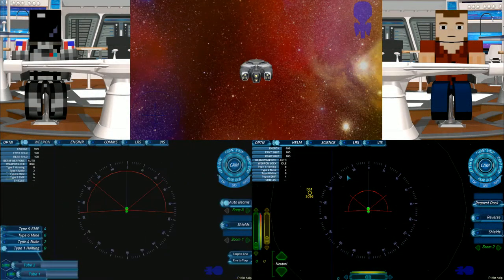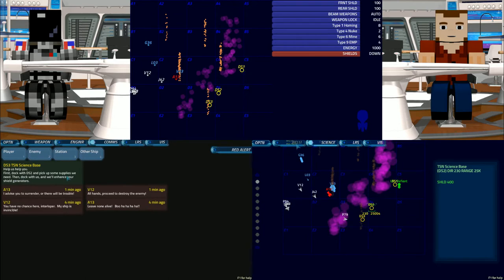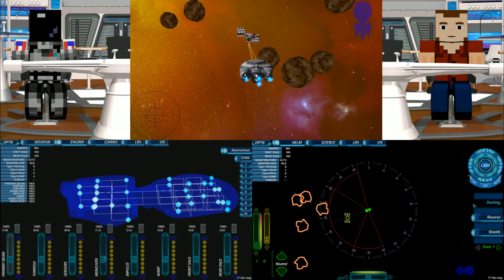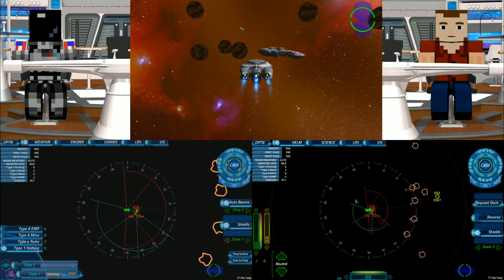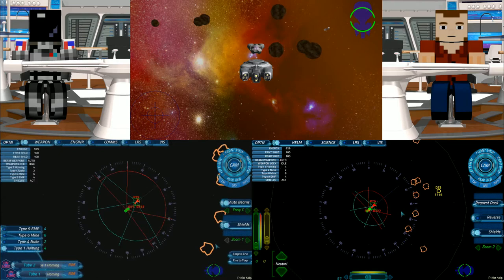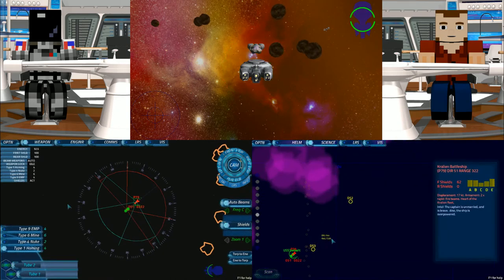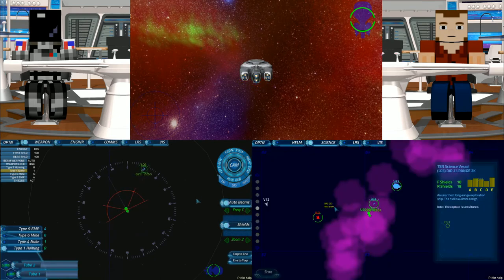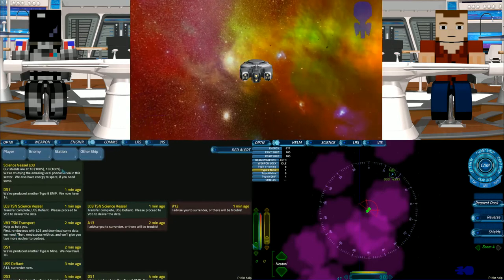Artemis Spaceship Bridge Simulator - Adventures of the U.s.s Defiant EP1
To boldly go where no Minecraftian has gone before!
IDED and Spacenerd team up to take on the unknown in Artemis Spaceship Bridge Simulator.
If you haven't played Artemis then you've missed out on one of the best nerdgasm titles released on the pc to date, allowing you and your buddies to take the captains chair and fly your own vessel into the unknown.
In this epic Star Trek style game IDED takes control of the helm and science stations and space takes on the roll of weapons, comms and engineer in an attempt to explorer the galaxy and defend it vs the invading Kralien fleet.

Want a great Youtube network? Check out Curse for the best payout out of any network

About Artemis Spaceship Bridge Simulator
Artemis is designed for anyone who watched Star Trek and dreamed of what it would be like to sit on the bridge of a star ship.

Artemis simulates a spaceship bridge by networking several computers together. You cannot play Artemis single-player! One computer runs the simulation and the "main screen", while the others serve as workstations for the normal jobs a bridge officer might do, like Helm, Communication, Engineering, and Weapon Control.

Artemis is a social game where several players are together in one room ("bridge") , and while they all work together, one player plays the Captain, a person who sits in the middle, doesn't have a workstation, and tells everyone what to do.